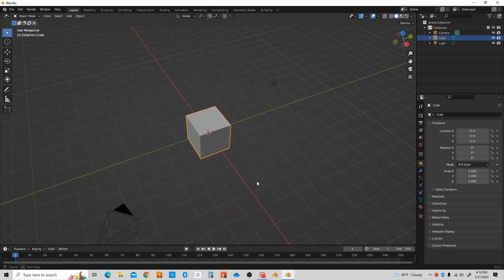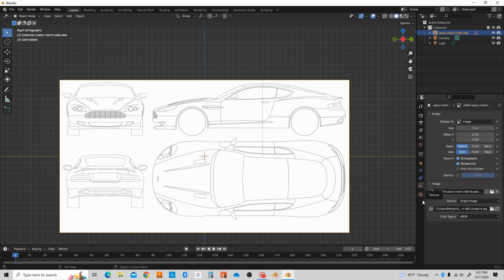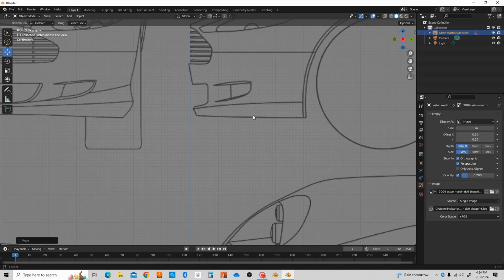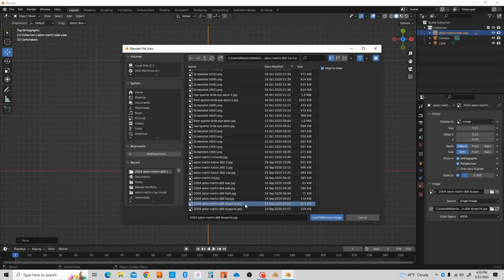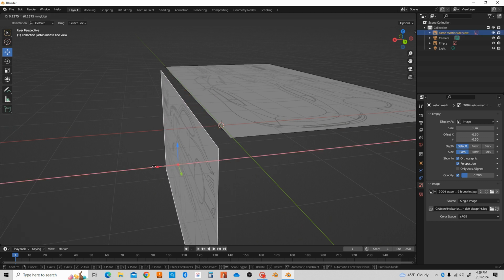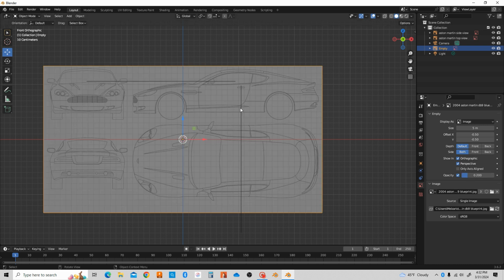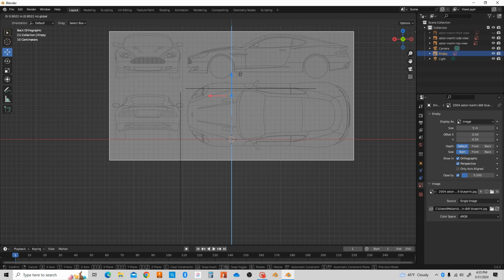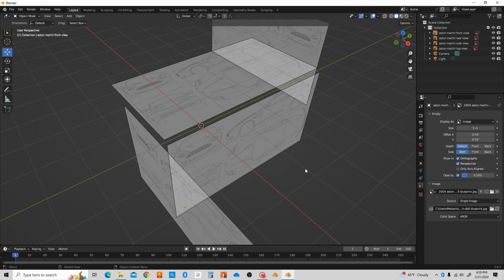Blender for Beginners! Aston Martin DB9 - Part 1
Welcome to my Blender Automotive Design Series for Beginners!

In this video, I will show you how to navigate around the Blender program and import reference pictures to use for modeling. I also added a timeline to the video so you can skip around to specific parts of the video as needed.